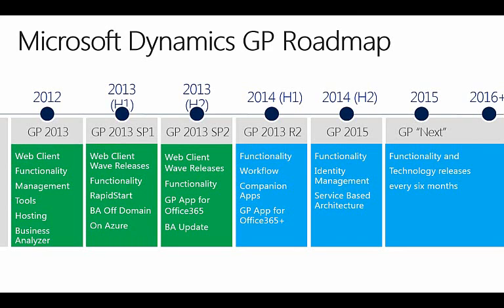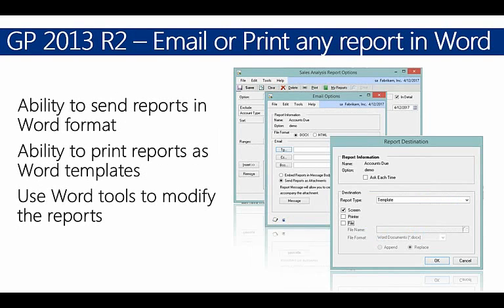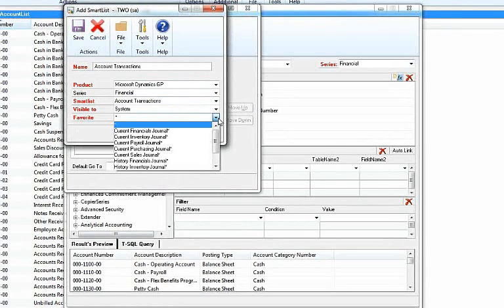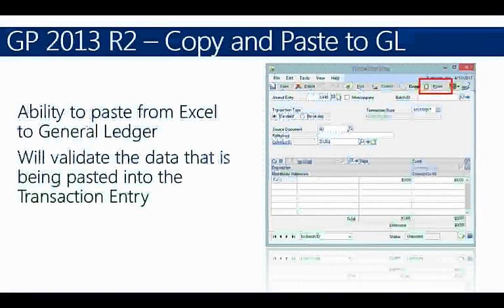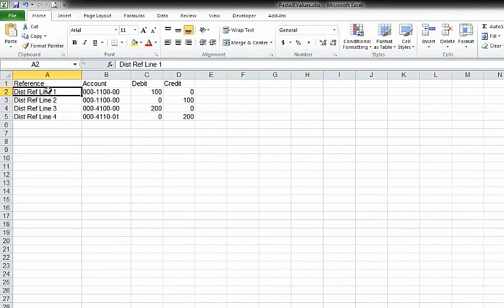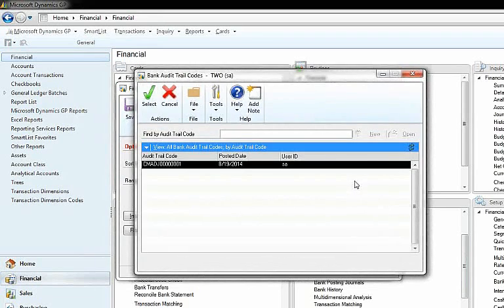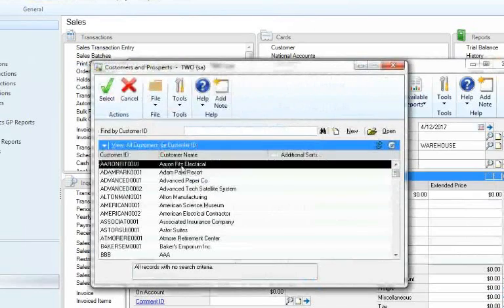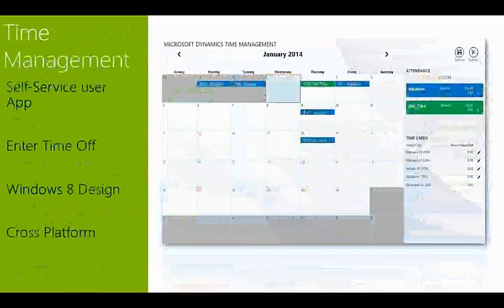Microsoft Dynamics GP 2013 R2 Features and Functions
A quick tour of Dynamics GP 2013 R2 new features and functions.